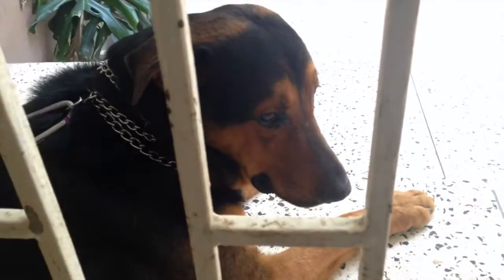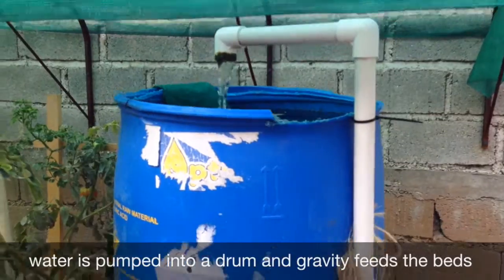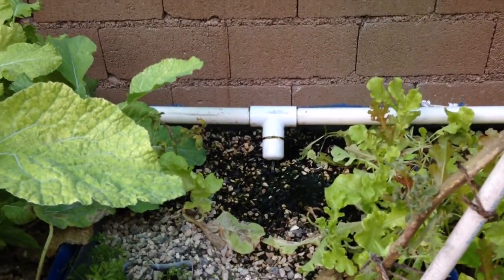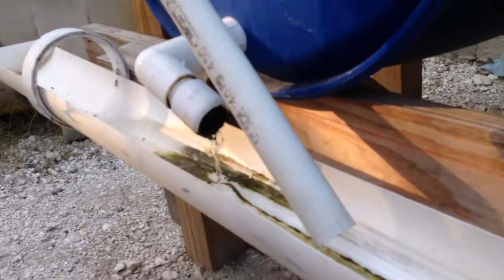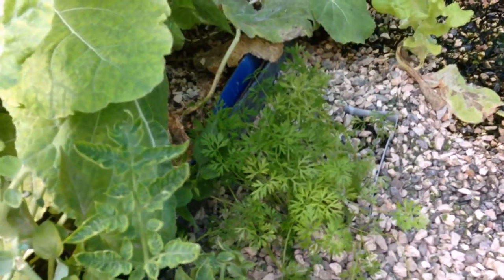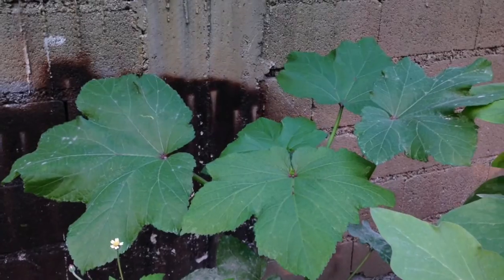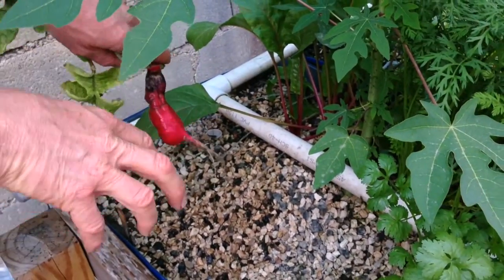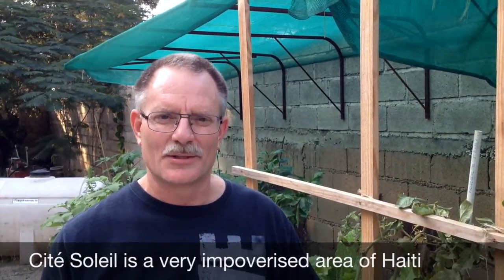Aquaponics in Haiti (Haiti 3/4)